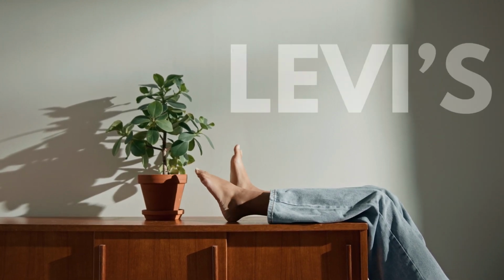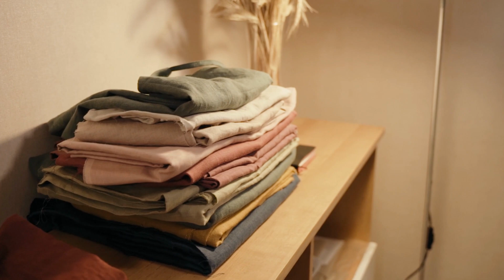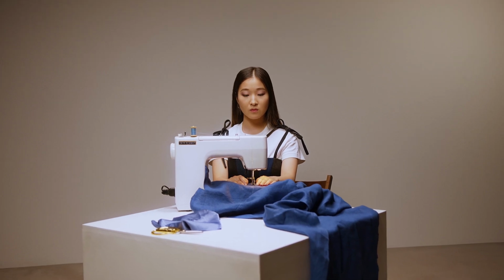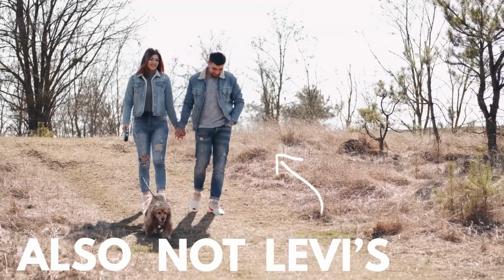Levi's VS Supreme - Different Approaches To Branding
Knowing what the kings of the industry are doing can give us great insight to what to do with our brands, so we decided to compare the approaches of two of these kings to each other in this video!

Timestamps:

00:00 - Intro
00:29 - Levi's
01:41 - Supreme